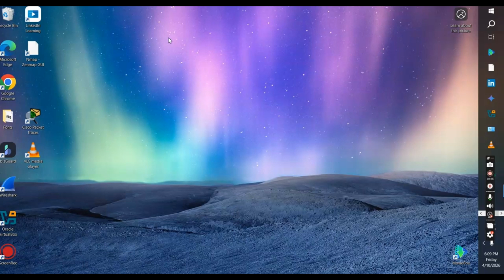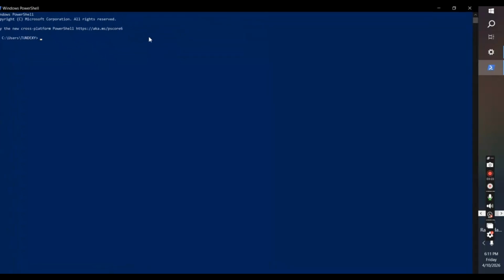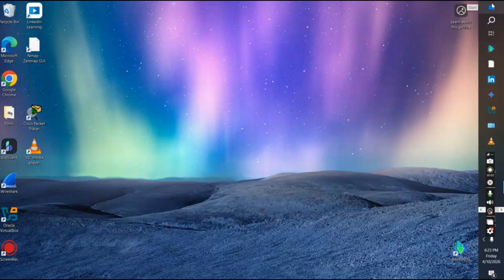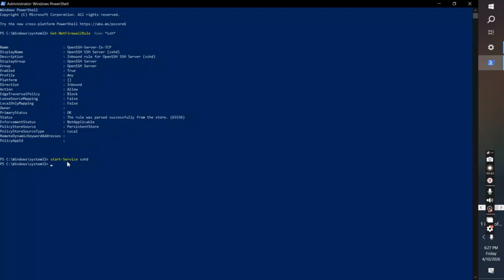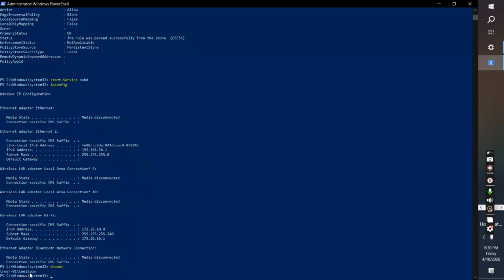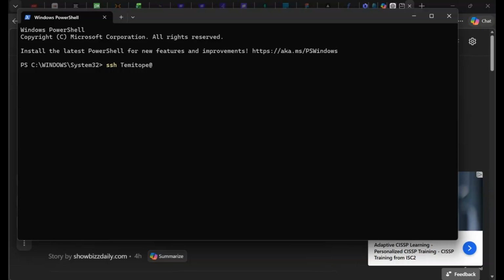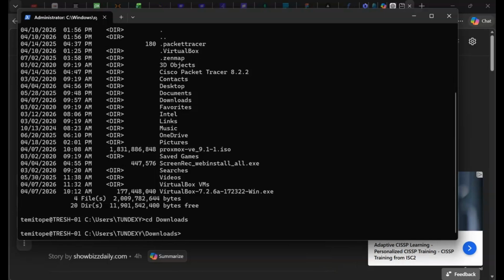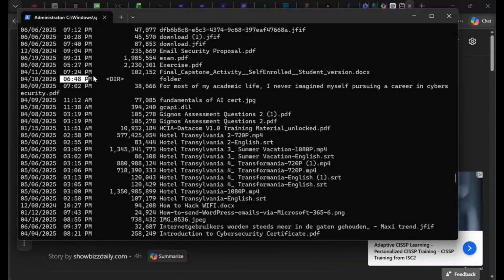How to SSH into a Windows PC | Remote Access on Windows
🖥️ In this video, I walk you through how to SSH into a Windows PC from another Windows machine — setting up OpenSSH, configuring the connection, and accessing a remote machine directly from the command line.

SSH is not just a Linux tool anymore. Windows now supports SSH natively and it is one of the most powerful and lightweight ways to remotely access and manage a Windows machine without needing third party software.

✅ What you'll learn:
- What SSH is and how it works on Windows
- How to enable and configure OpenSSH Server on the target Windows PC
- How to connect to a remote Windows machine via SSH from another Windows PC
- How to verify the connection is working correctly
- Security considerations when enabling SSH on Windows machines

🛡️ WHY THIS MATTERS FROM A SECURITY PERSPECTIVE:
SSH provides an encrypted channel for remote access - unlike older protocols like Telnet which transmit data in plain text. However, an exposed SSH port is also one of the most targeted entry points by attackers. Knowing how to enable it correctly, restrict access, and monitor it is a critical skill for any Windows administrator. An SSH port left open and unmanaged is an invitation.

⚠️ NOTE: Always restrict SSH access to trusted IP addresses where possible and disable password authentication in favour of key-based authentication for stronger security.